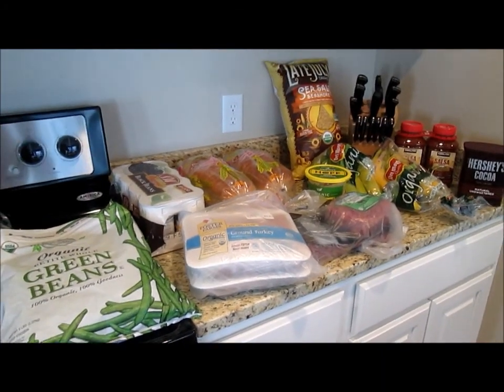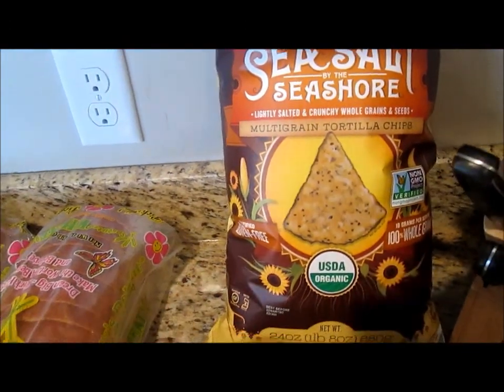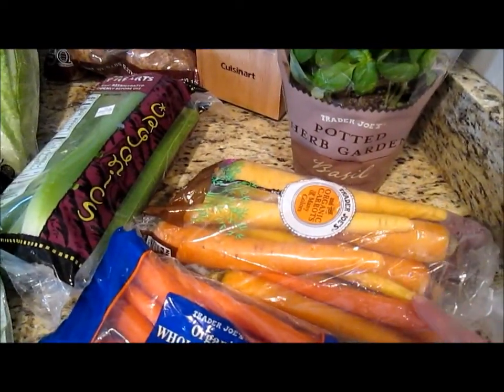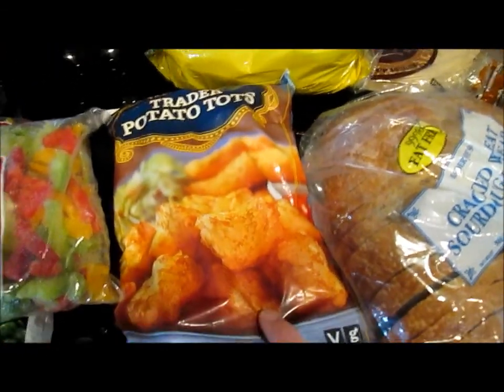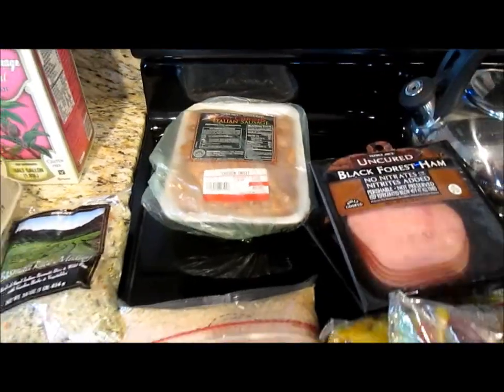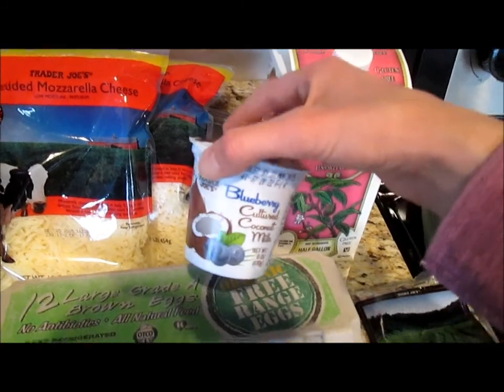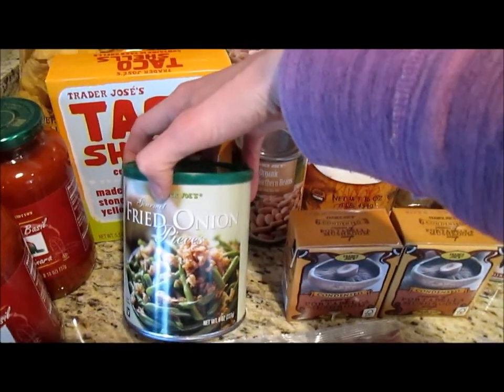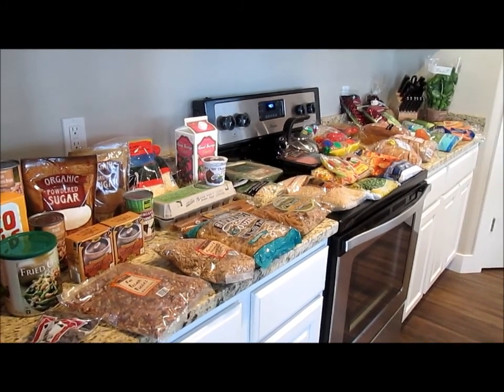Trader Joes and Costco Haul | November Shopping Trips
Here is my November Trader Joes and Costco Haul!